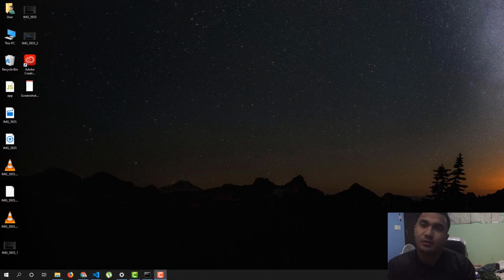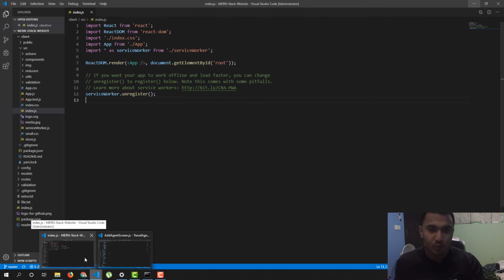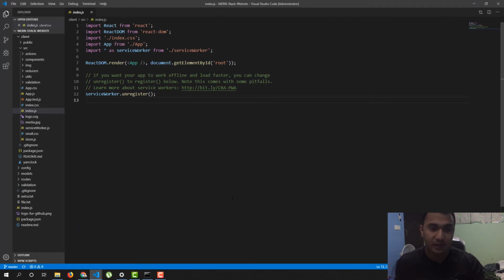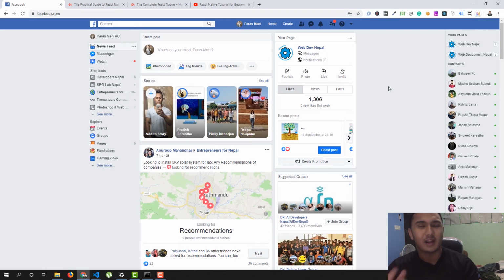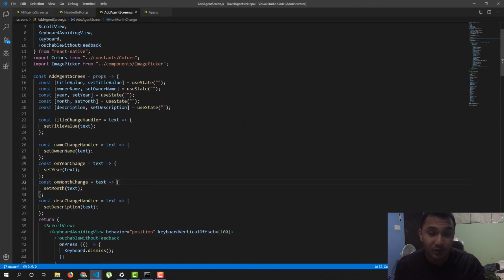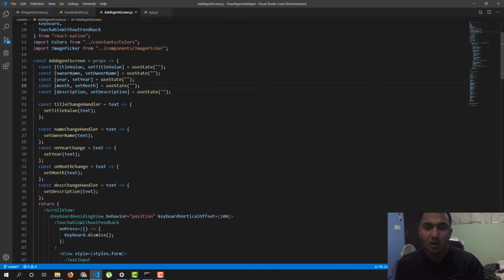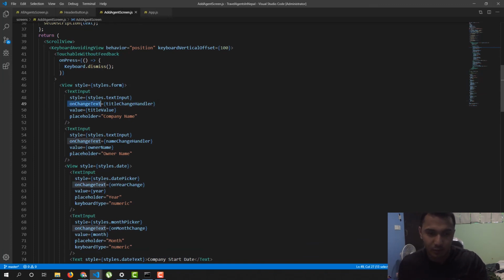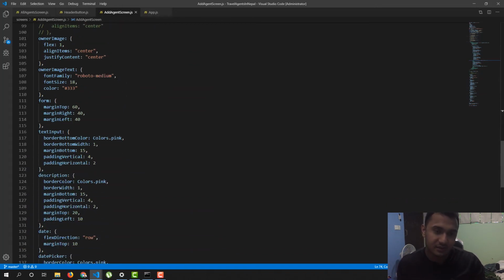React Vs React Native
Learn the Similarities and Difference between them, and an expert tip on where you can learn them